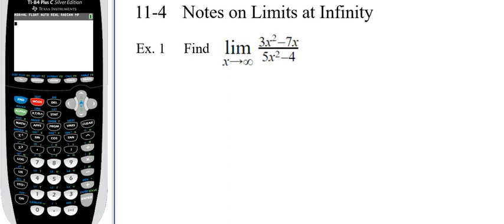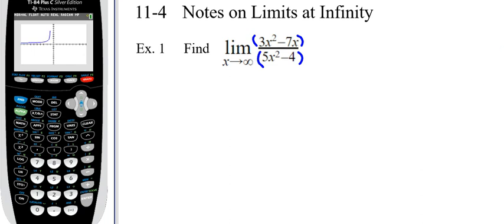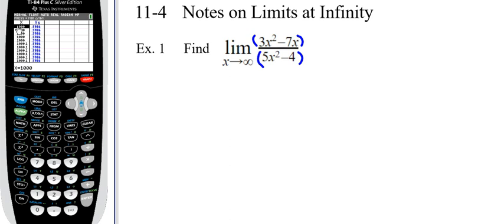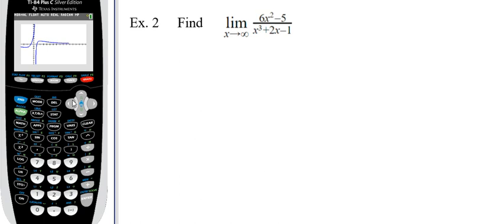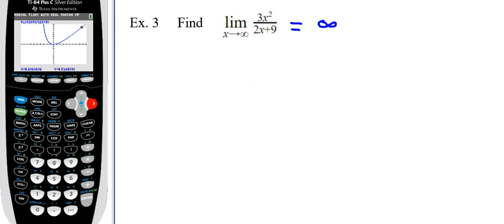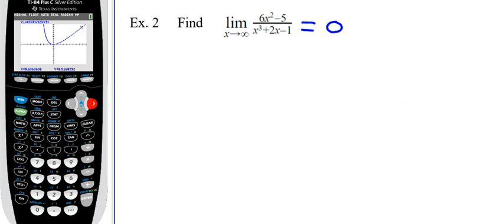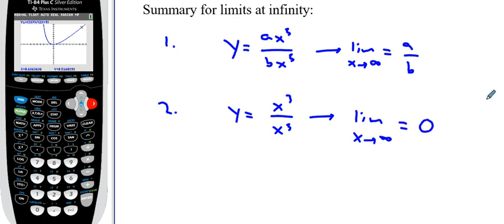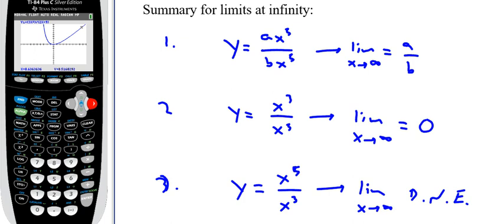PreCalculus 11-4 Notes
Notes on precalculus section 11-4